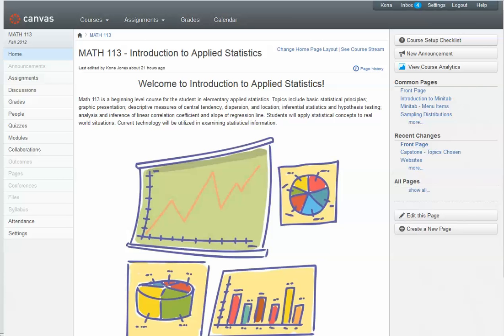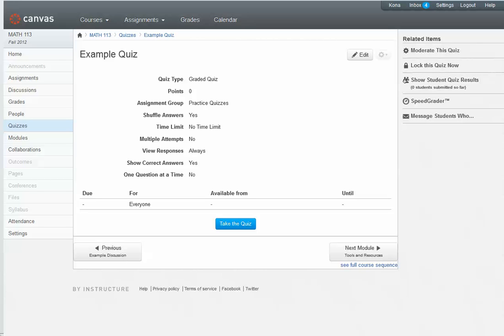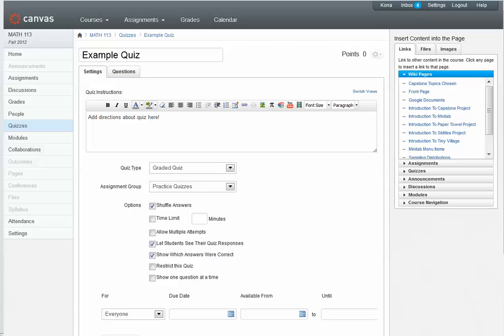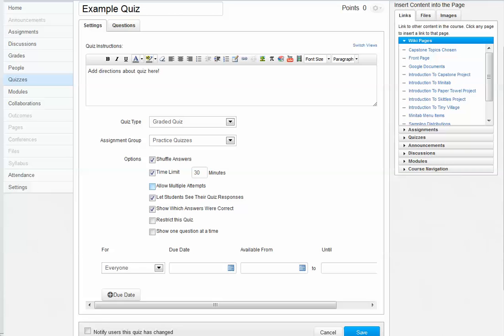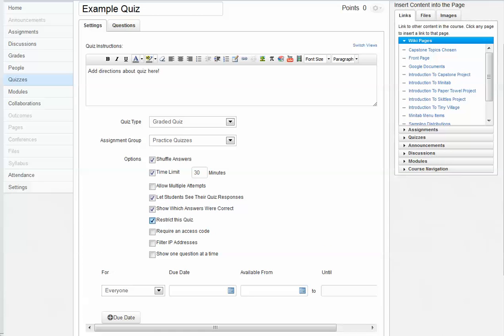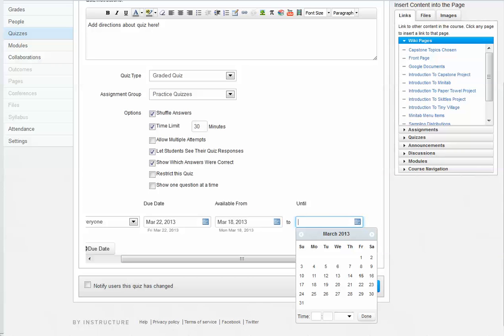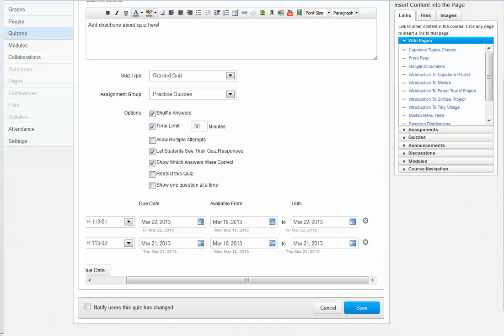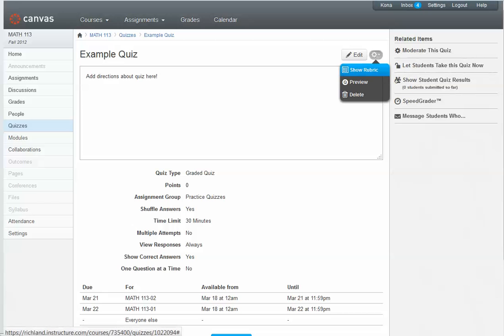Editing Quiz Settings in Canvas